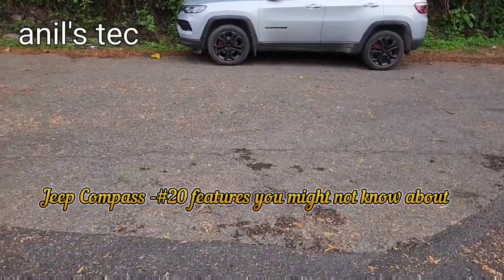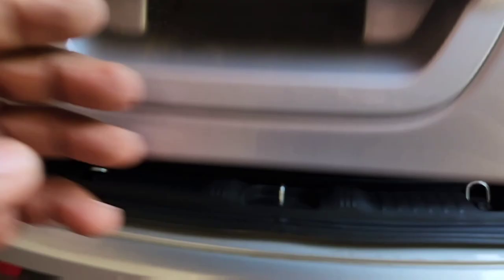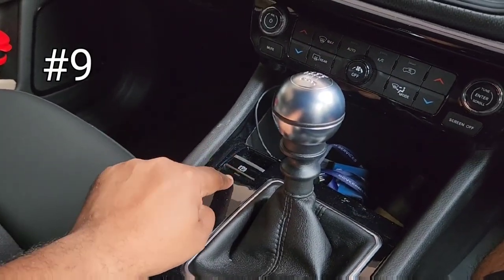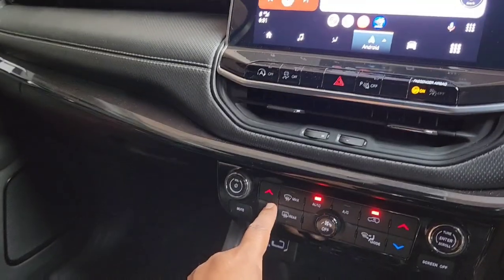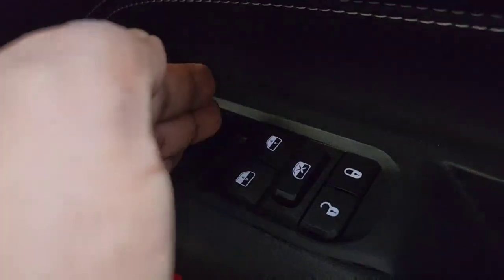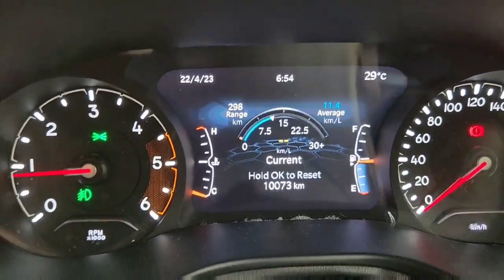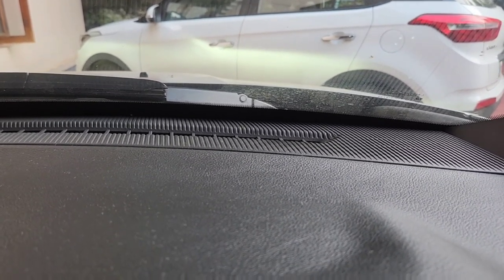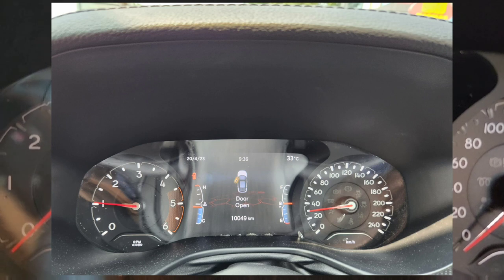Jeep Compass 2023 - 20 features you might not know existed!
I bought my Jeep Compass nighteagle in last December. I covered 10,000 Km in just 4 months. I have noticed some interesting features which might not that obvious when you see the car briefly. so have shortlisted #20 such features including both exterior and interior ones.